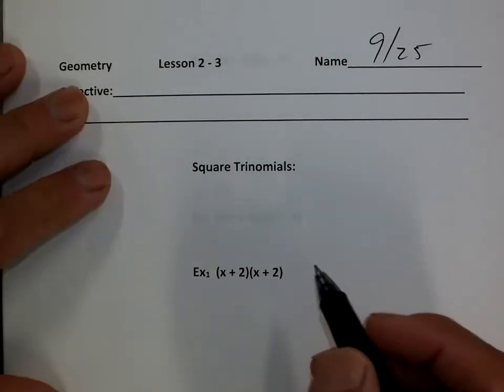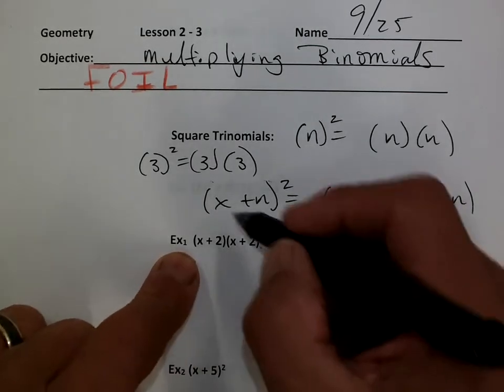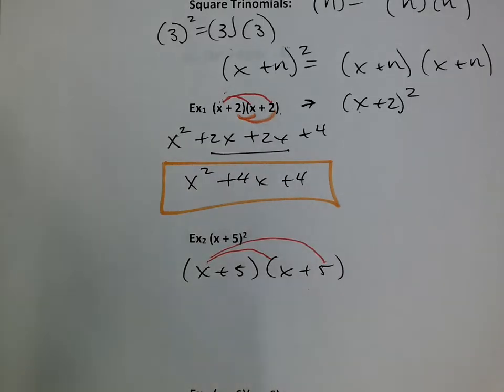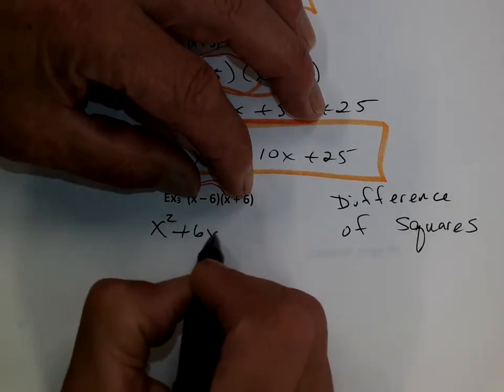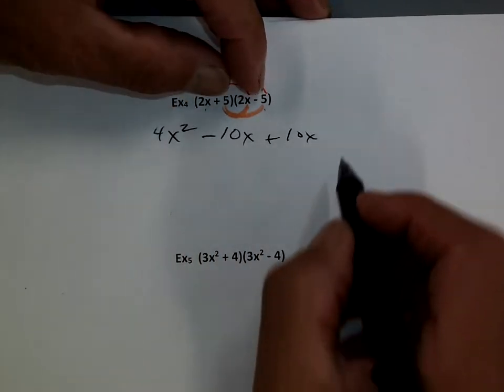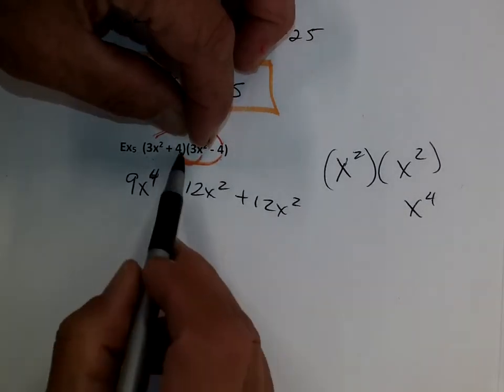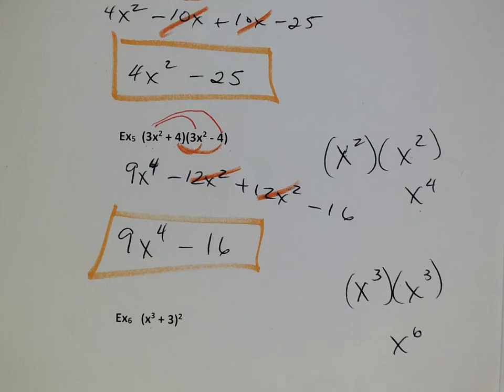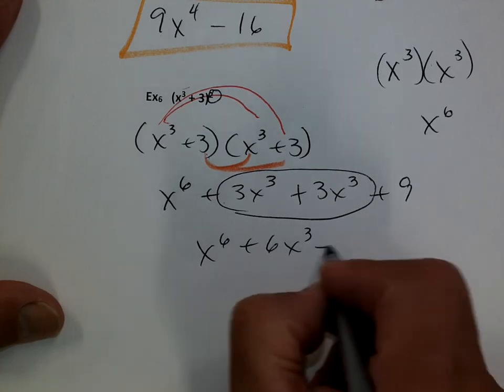Geo 2 3